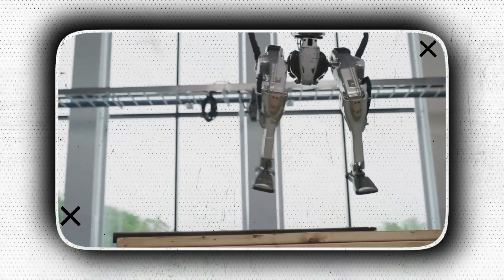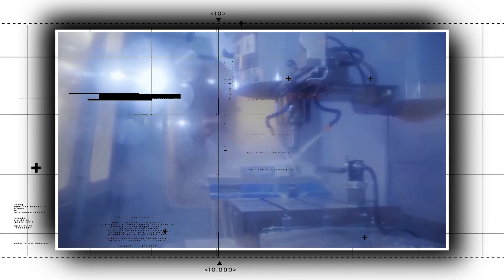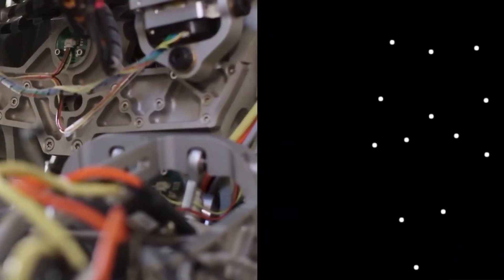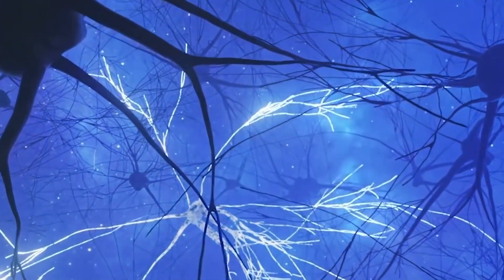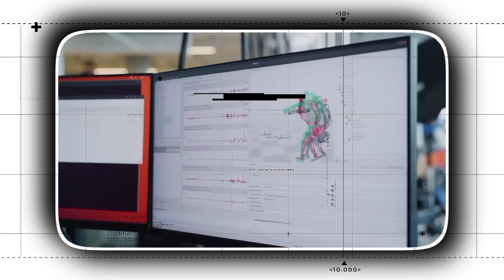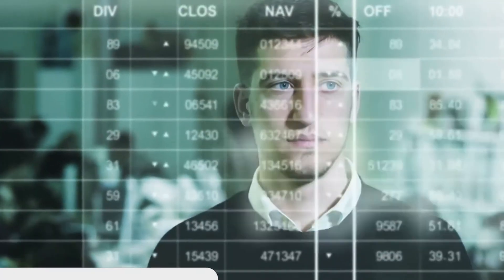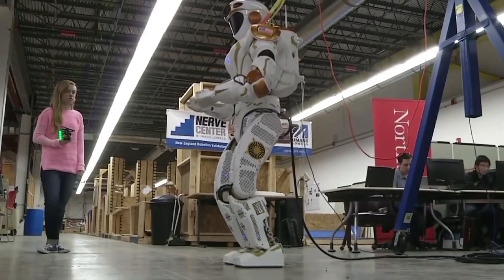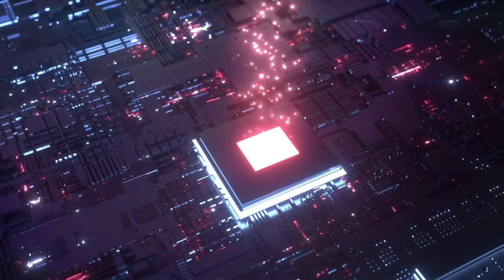The Reality of Humanoid Robots Is Getting Closer...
In 1999, Geordie Rose cofounded D-Wave Systems, a quantum computer firm. Sanctuary, Rose's newest endeavor, has raised $58.5 million in a funding round headed by Bell, Evok Innovations, Export Development Canada, Magna, SE Health, Verizon Ventures, and Workday Ventures to develop the world's first general-purpose robots with human-like intelligence. Rose claims that a mix of "breakthrough" technology in "AI, cognition, computer vision, machine learning, theoretical physics, and quantum computing" will help Sanctuary realize its ambitious vision: robots that "mimic the different subsystems in a person's brain" to break down work into manageable chunks. However, naysayers abound, including Richard Socher, the former Salesforce top AI scientist.